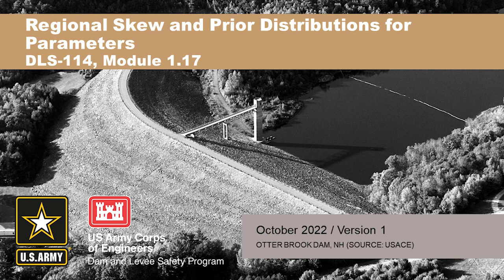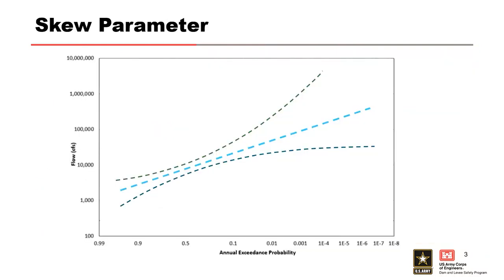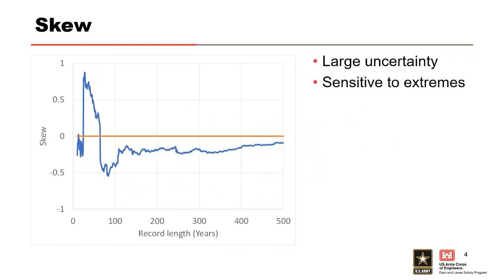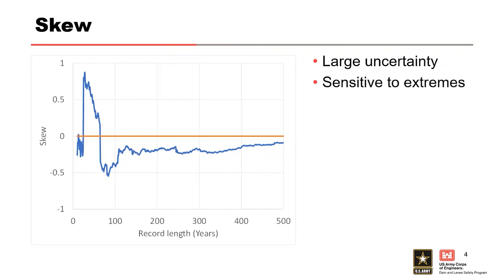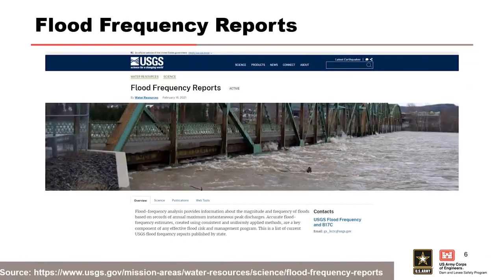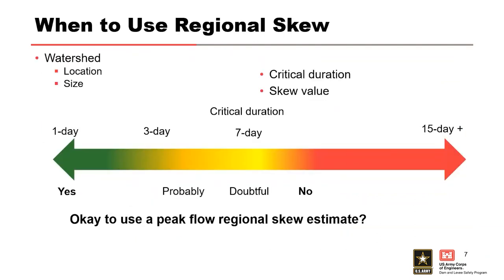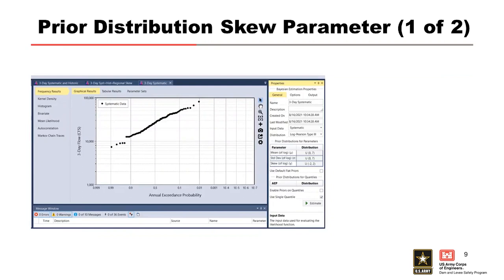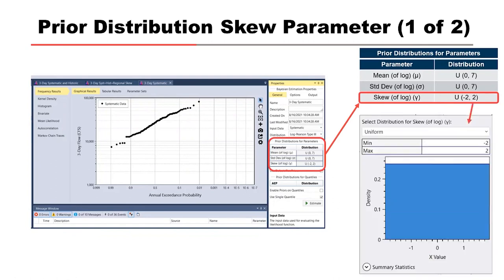DLS-114 1.17: Regional Skew and Prior Distributions for Parameters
Course Overview

Learning Objectives
• Develop flow-, volume- and stage-frequency curves • Interpret and communicate flood hazard analysis results

Module Objectives
List some sources of regional skew information
Describe how regional skew relates to the prior distribution of skew Demonstrate how to enter regional skew information in RMC-BestFit

Video blurry?
To change video quality while watching on your computer:
1. In the video player, select the Settings icon.
2. Click Quality.
3. Select your preferred video quality.